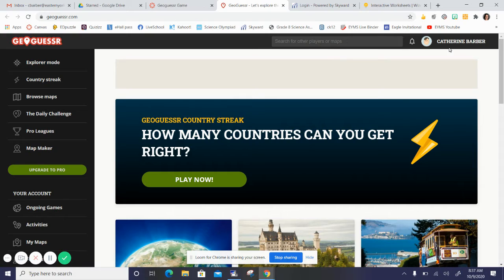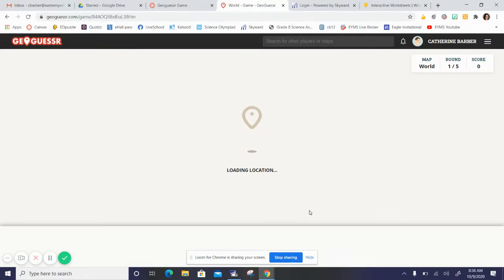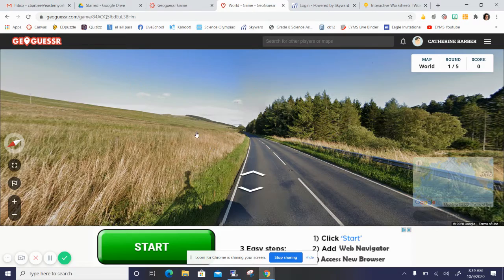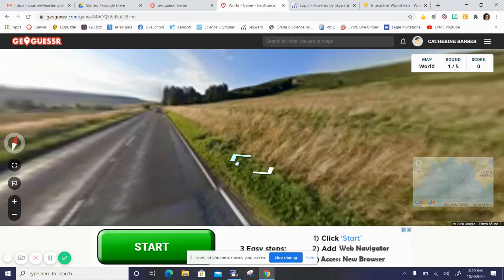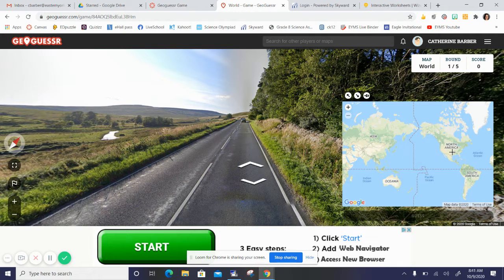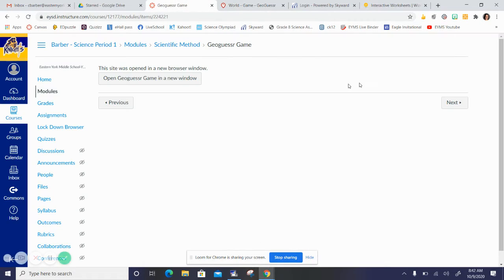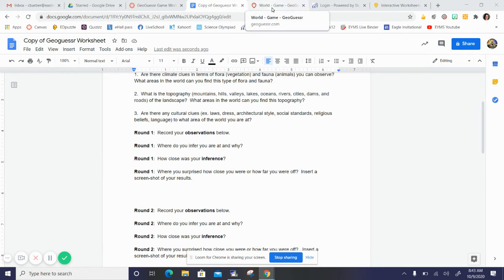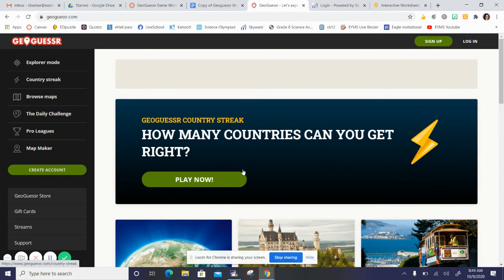Geoguessr website tutorial